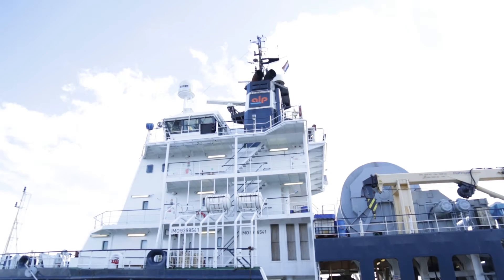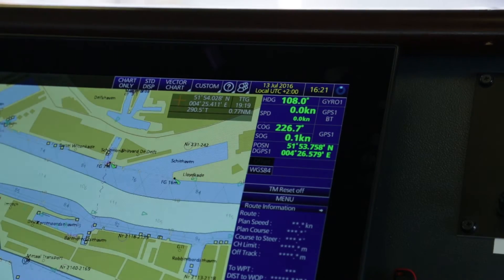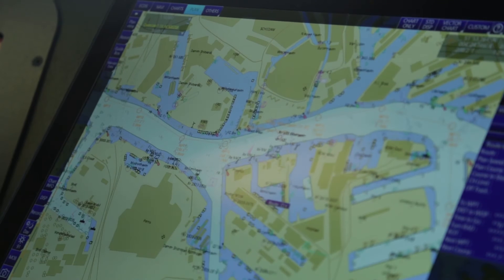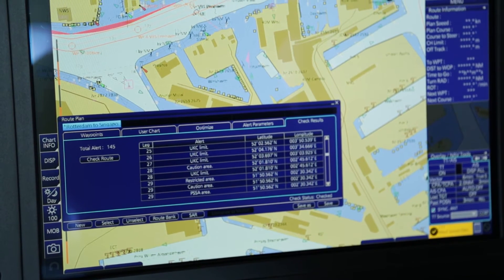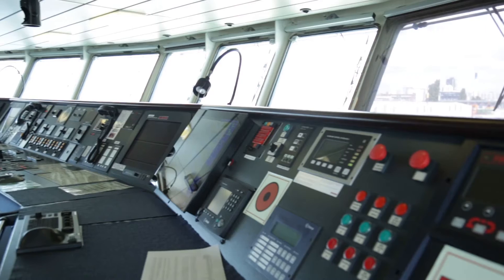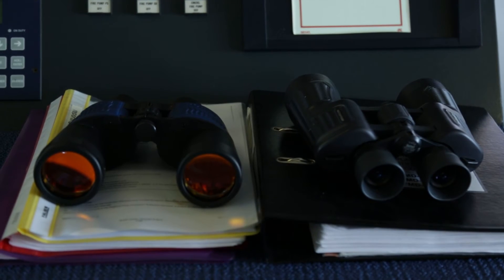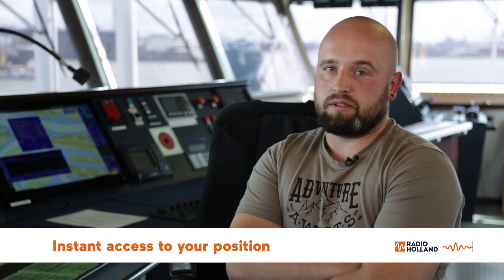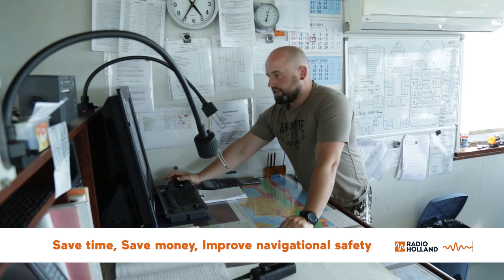Radio Holland - Advantages of dual ECDIS on ALP Centre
Radio Holland is your port of call for ECDIS. We are full-service, brand independent and worldwide.

The vessel filmed is the ALP Centre with a Dual ECDIS solution installed and serviced by Radio Holland.

Benefits of (dual) ECDIS mentioned in the video:

• No manual chart corrections (when paperless)
• No third parties for receiving chart corrections (when paperless)
• Easy chart ordering online
• Self-check function for voyage checks possible dangers
• Cooperation with other systems e.g. inserting route in meteo system
• Instant access to your current position

Other possible benefits of (dual) ECDIS:

• (Optional) Radar overlay provides instant info on all echo’s in relation to geographical environment
• In addition to Radar Overlay the (optional) AIS interface automatically labels the echo’s
• (Optional) docking assistance provides info on current and predicted bow- and stern speed and direction relative to the dock
• A digital logbook reduces workload and chance of mistakes
• (Optional) harmonic analyses to provide predictions for currents and tides during the track
• ECDIS can have the option to simulate maneuvers and the results in respect to collision avoidance